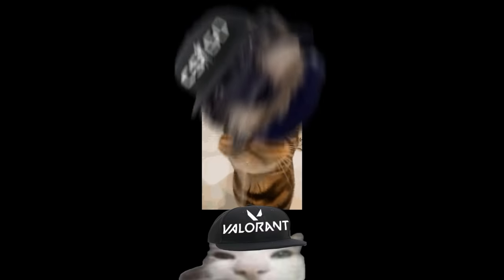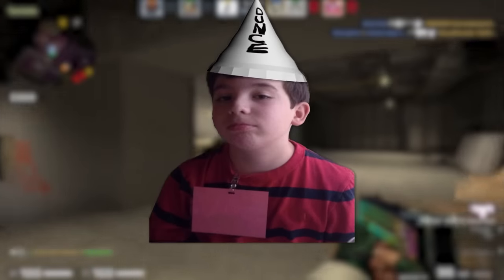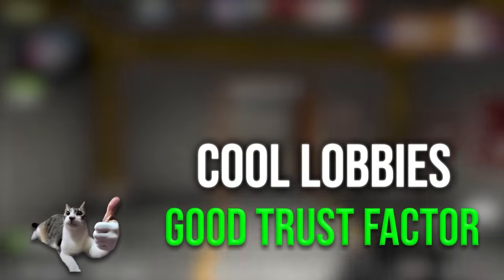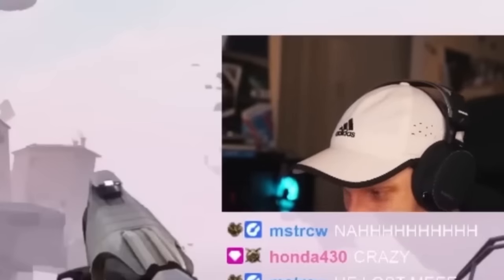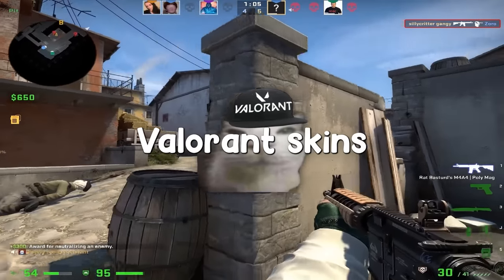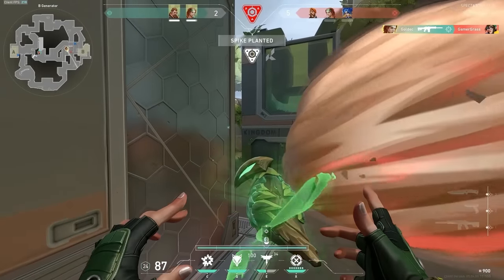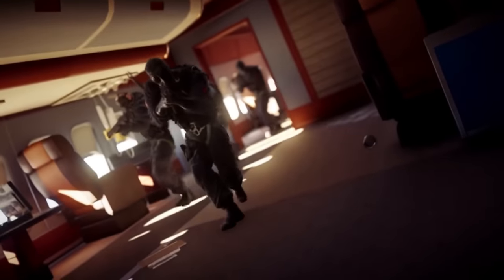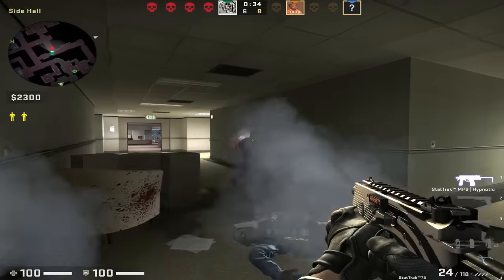Is Valorant Better Than CS:GO?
In this video, we're revisiting a very common question: is Valorant better than CSGO? As a former Valorant player turned Counter-Strike fan, I'll be providing a middle-ground perspective on this heated debate. I'll discuss my experience playing both games, including the community, skins, and gameplay mechanics. Whether you're a dedicated Valorant player or a seasoned Counter-Strike veteran, this video will offer insights that may change your opinion.

Is Valorant better than CS:GO? Is CS:GO better than Valorant?
CS:GO VS Valorant CSGO Compared to Valorant

Intro: 00:00
Sponsor: 00:28
Setting up the timeline: 01:13
Community: 01:51
Skins: 03:30
Gameplay: 05:47
Theme: 08:07
Conclusion: 08:40